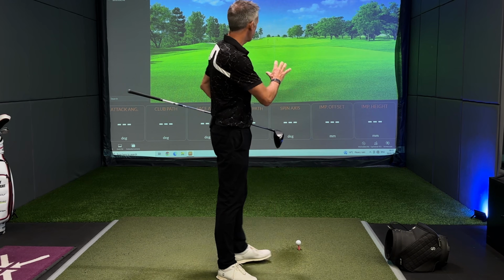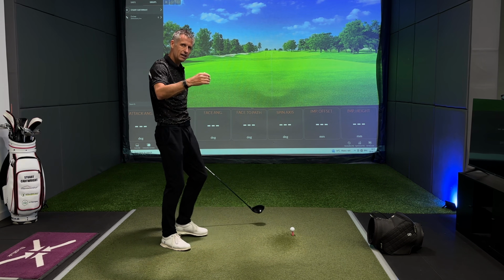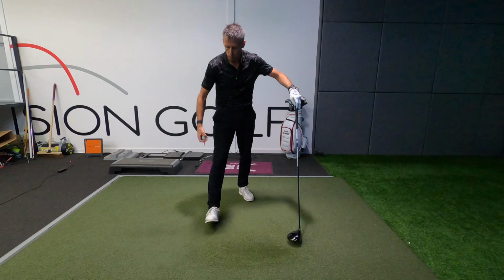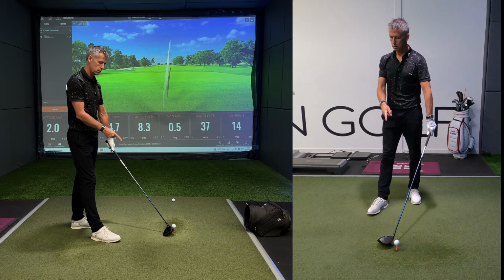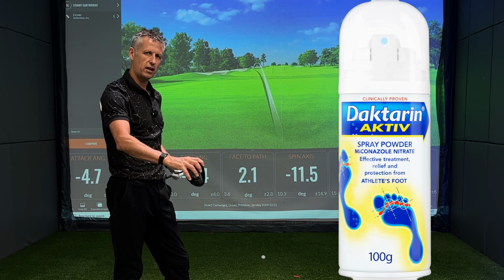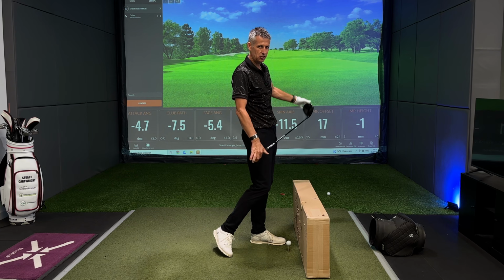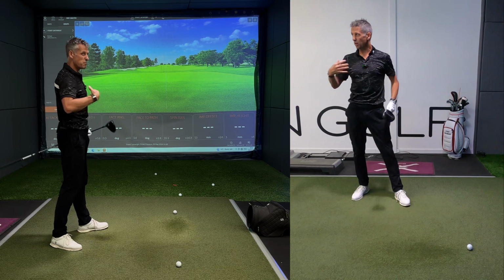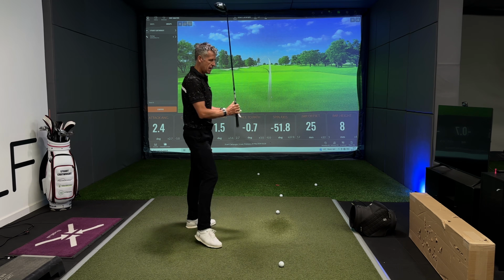This DRIVER TIP Changes EVERYTHING | (Very Simple Fix)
Finding the centre of the club face is huge, straighter drives, longer drives will make you lower your scores in a heart beat. In this video, I show you how to do exactly that!

✅ WATCH THIS NEXT - TO IMPROVE YOUR BODY SPEED

 ✅ THEN WATCH THIS - TO INCREASE CLUBHEAD SPEED

TRAINING AID I RECOMMEND - HACKMOTION
▶Hackmotion Wrist analysis give you clarity on how the "hub" of the golf swing operates within the parameters your pivot allows. Everyone is different, and we should therefore apply different feels for all when it comes to club face and wrist angle orientation. Hackmotion delivers this.

GOLF GLOVES I RECOMMEND
▶Golf Gloves have become extremely expensive and are, along with golf grips, the tyres that put the traction in your golf swing. An essential ingredient hugely overlooked by golfers to improve their consistency and ball striking. GX Golf Gloves offer premium cabretta leather golf gloves for a fraction of the price of high street brands. and use my code "goodcoaching" for a 10% discount on your next order.

This video gives you great detail on how to hit more greens, hit more fairways and lower your golf scores and ultimately your handicap.

We look at 3 things:

1. How to improve golf ball striking
2. How to find the middle of the club face
3. Help lower your golf scores